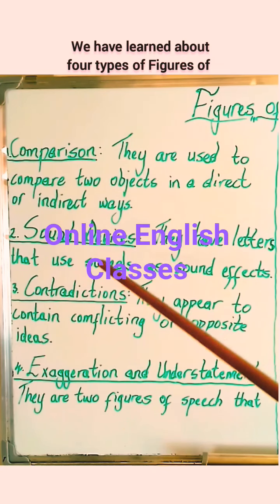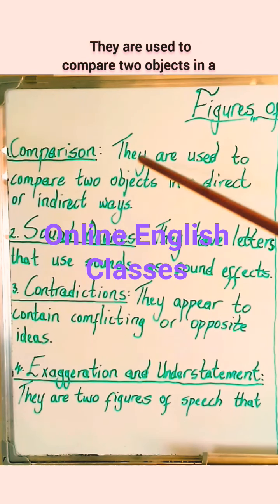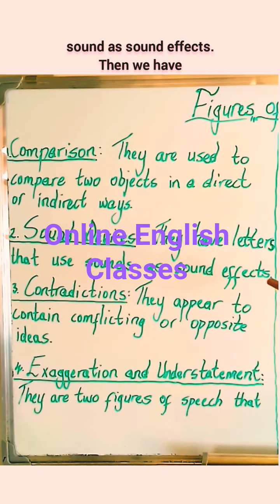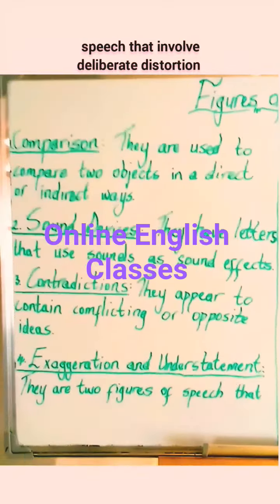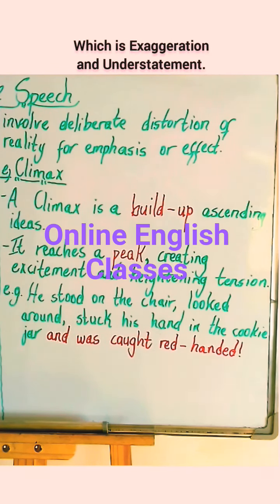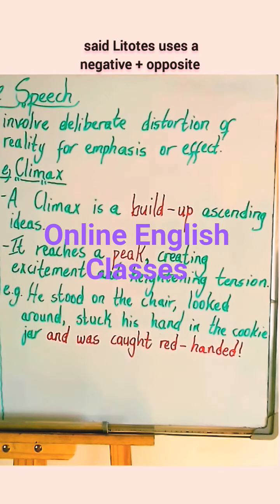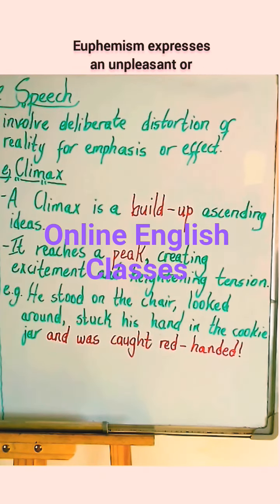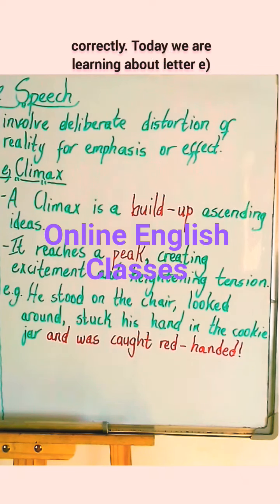onlineenglishclassess englishonlineclasses figuresofspeech